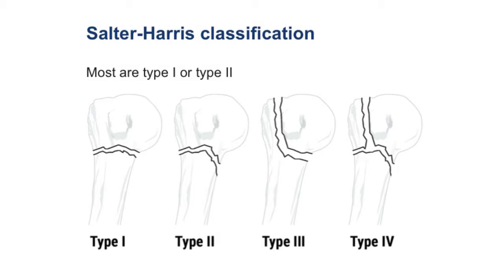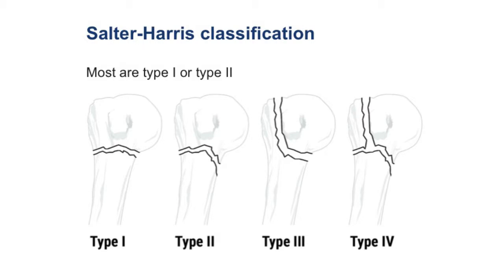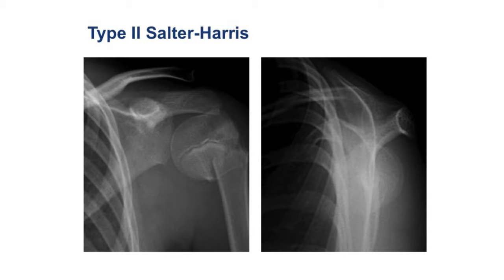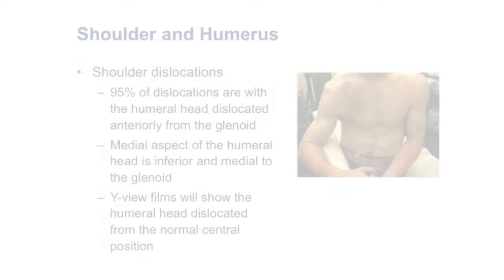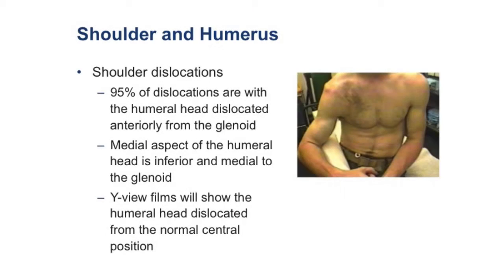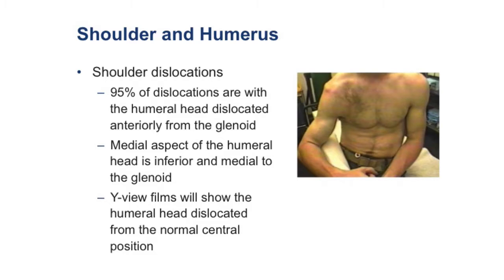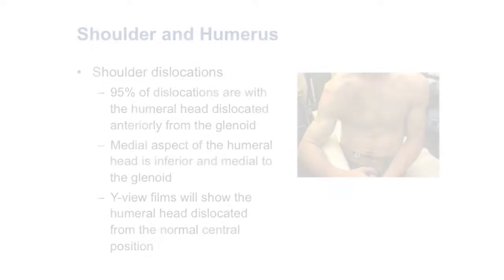Imaging Video for Shoulder Fractures and Dislocations - Robert Boyles | MedBridge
Read FREE related article: To X-Ray or Not to X-Ray? - Robert Boyles, PT, DSc, OCS, FAAOMPT